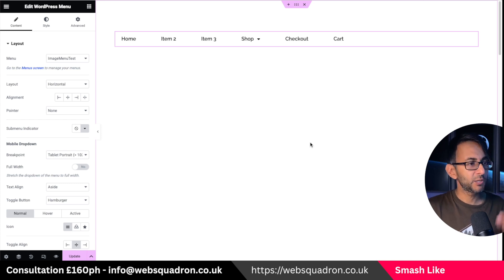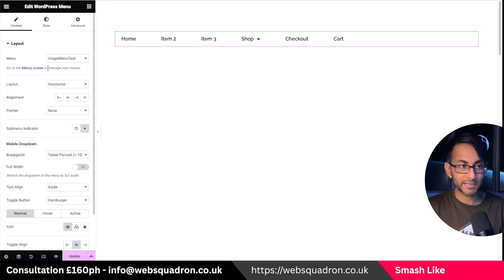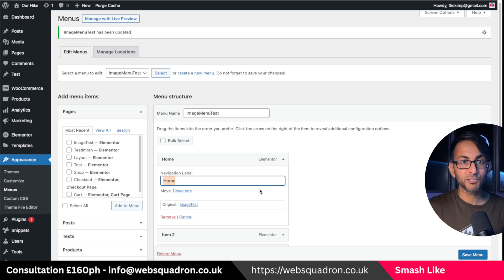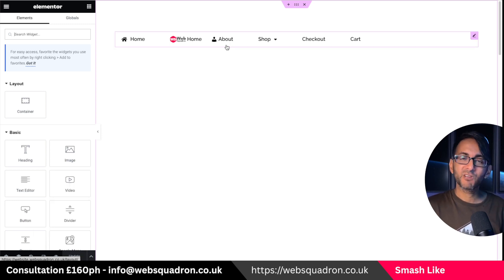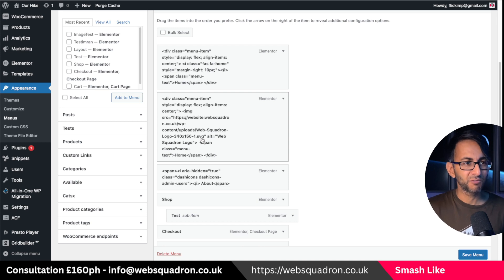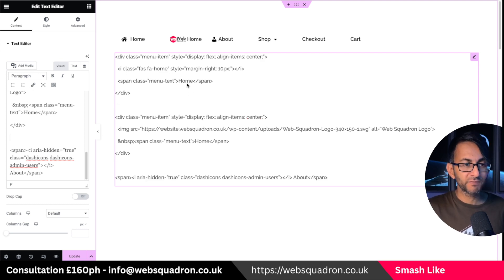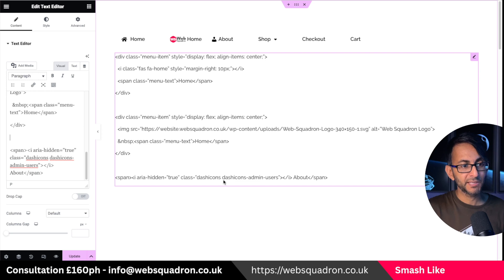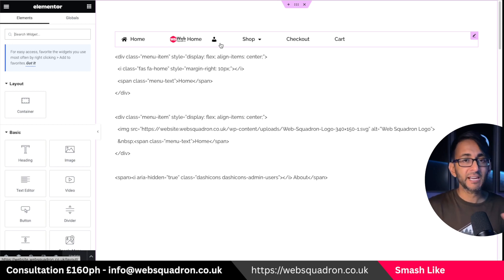Add Icons to the Wordpress Menu with 3 Methods - Wordpress Tutorial